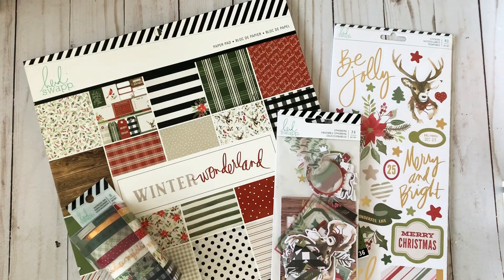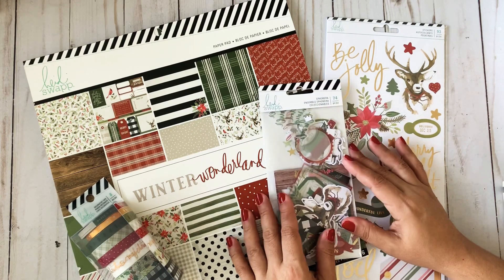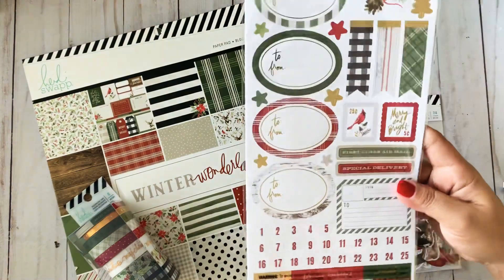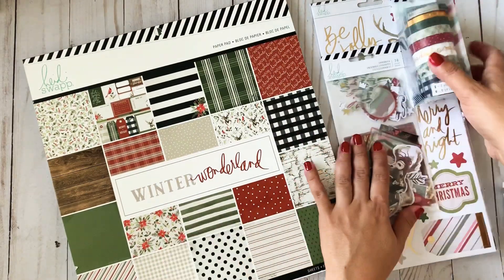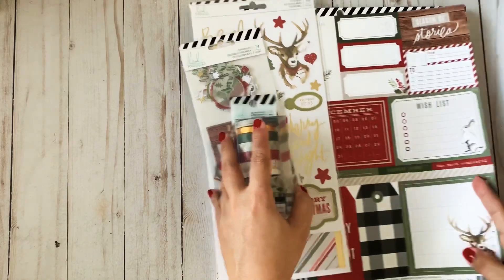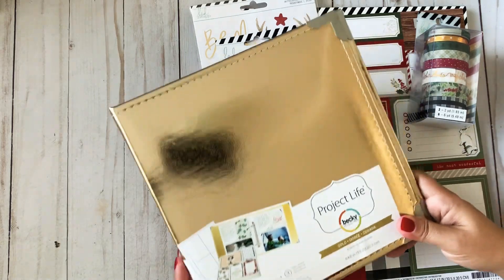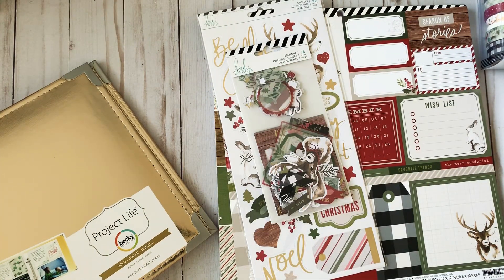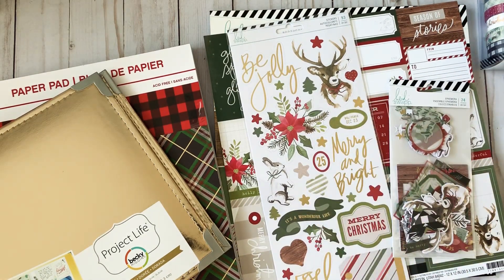2019 December Daily haul #1{New Heidi Swapp Christmas line}.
First December Daily haul for this year.  I am so happy to have found the new Winter Wonderland collection from Heidi Swapp!